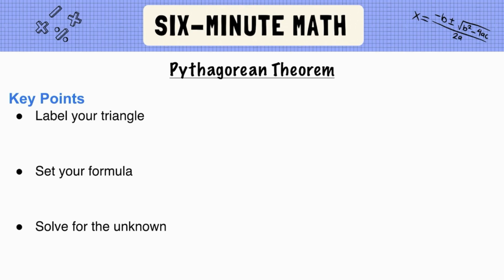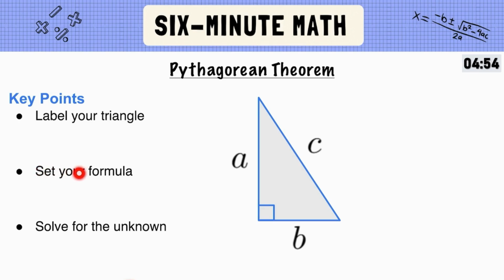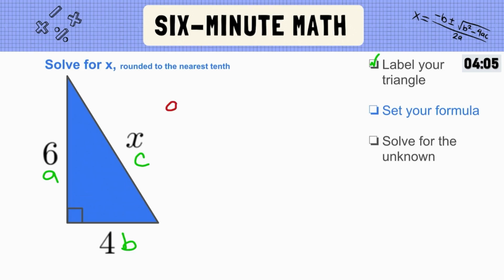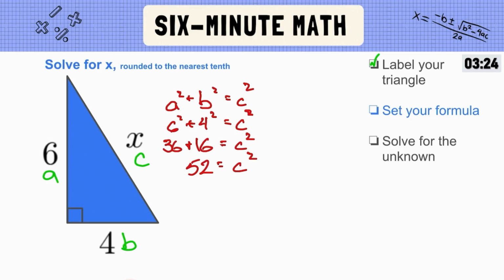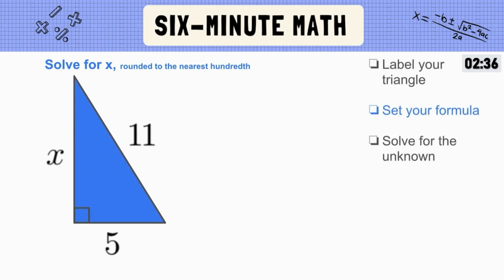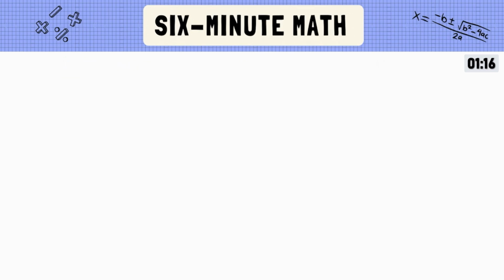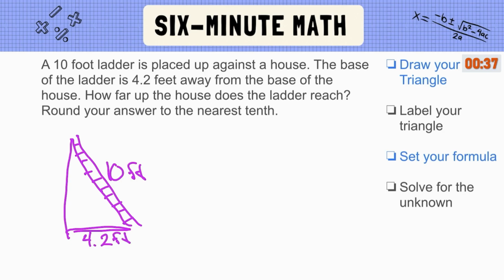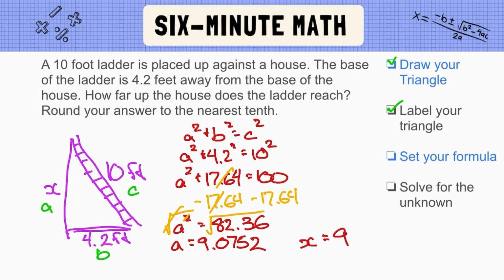Pythagorean Theorem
When right triangles show up in geometry, it is time to level up your problem solving skills. In this extended lesson, we take a deeper look at understanding and applying the Pythagorean Theorem by exploring how the relationship among the three sides of a right triangle helps you find missing lengths with confidence.

You will learn how to recognize when the theorem applies, how to set up the equation correctly, and how to solve for unknown sides using clear and organized steps. Whether you are finding legs, determining the hypotenuse, or checking whether a triangle is right, this lesson will show you how it all fits together.

In this video, you will learn:
 • How the Pythagorean Theorem describes the relationship among the sides of a right triangle
 • How to identify the hypotenuse and the legs every time
 • How to use the equation a² + b² = c² to solve for missing sides
 • How to work through multi step Pythagorean problems with clarity
 • Tips for checking your answers and avoiding common mistakes

By the end, you will see that no matter how challenging a triangle looks, it always comes down to understanding the relationship among its sides and applying a theorem you already know.